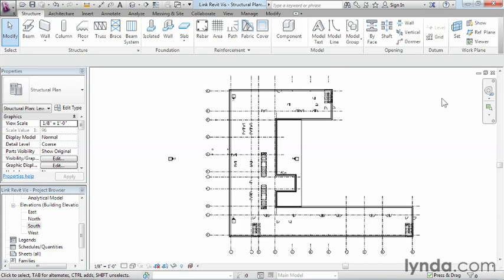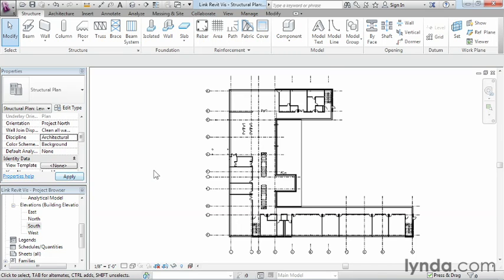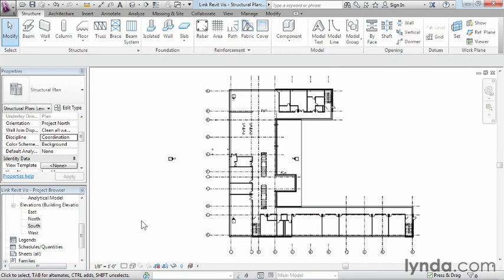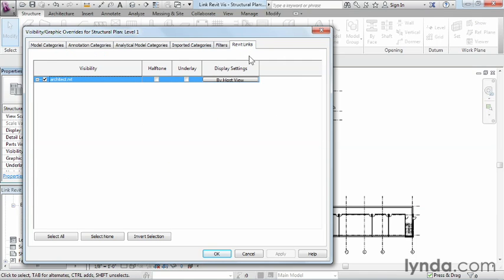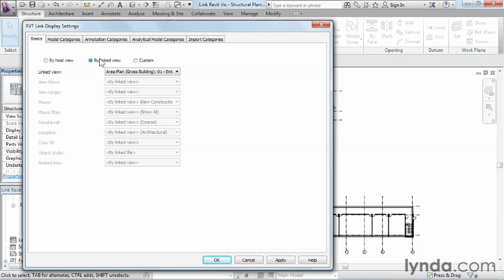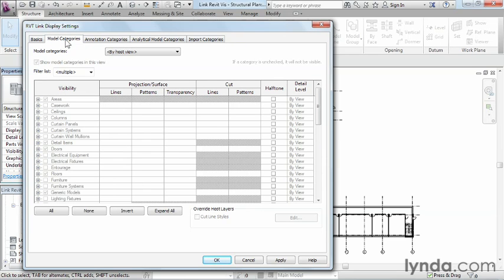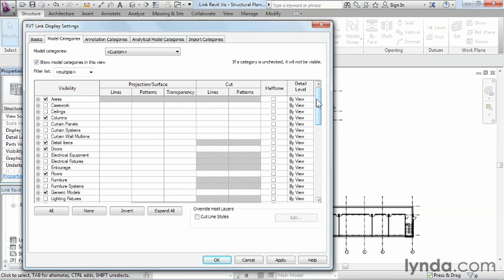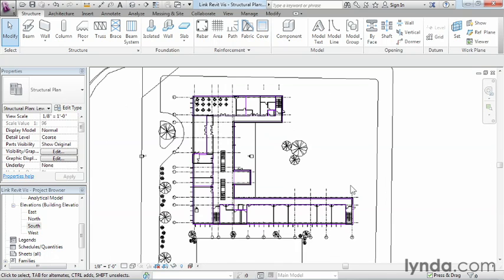Revit Structure 2013 Essential Training 16 02 SC11 linkvis